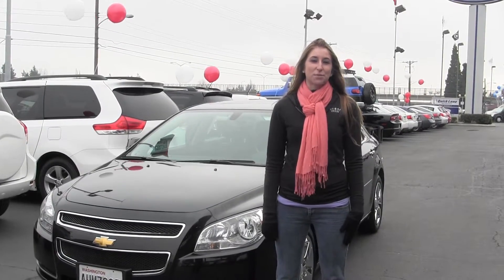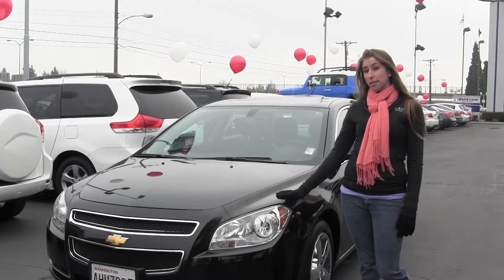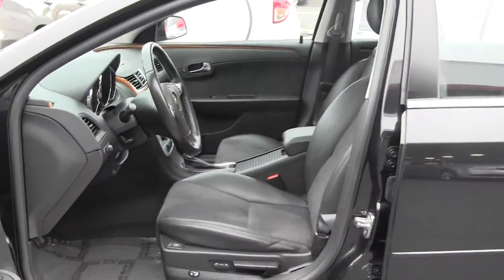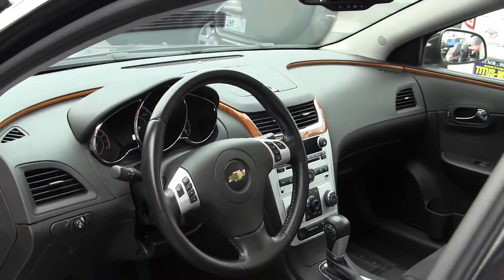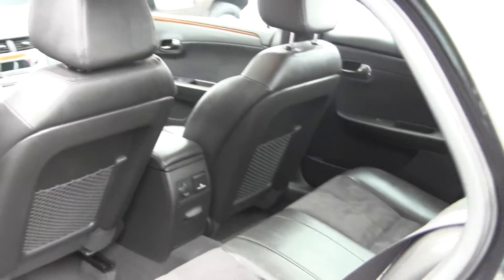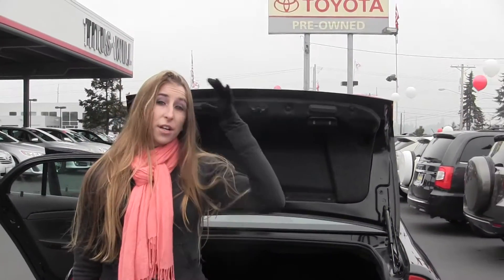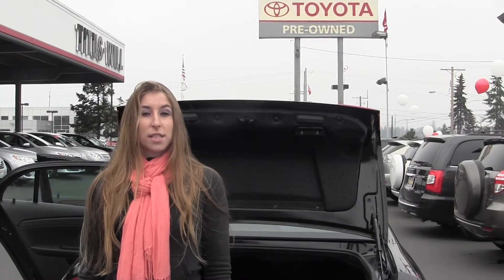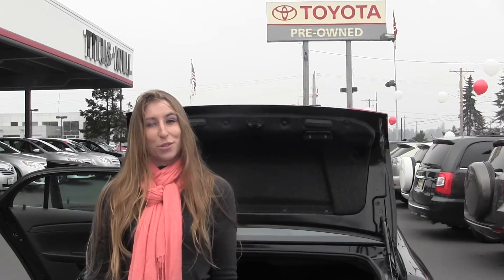Virtual Tour of a 2012 Chevy Malibu at Titus Will Toyota in Tacoma